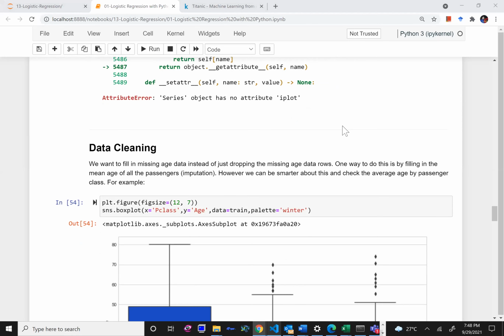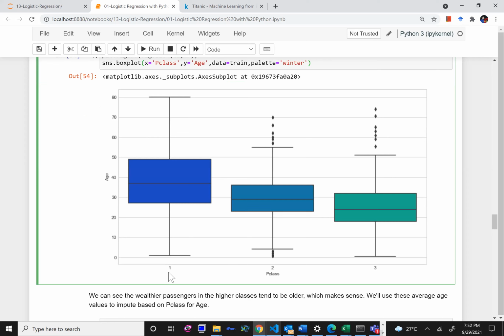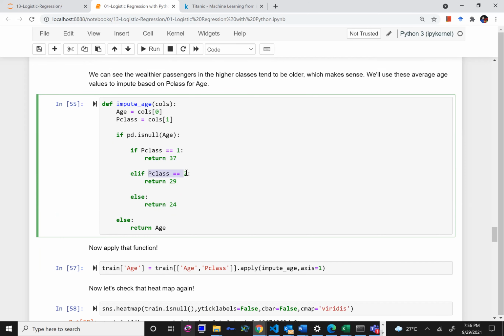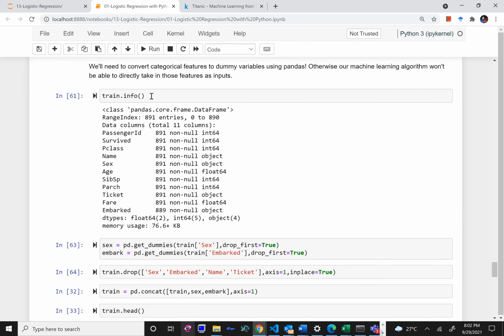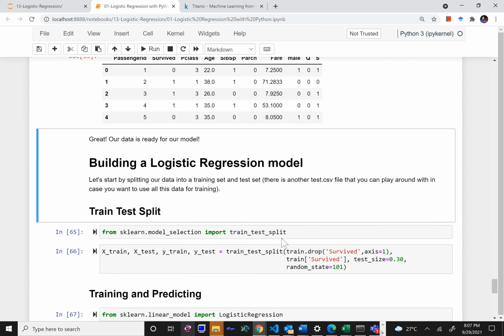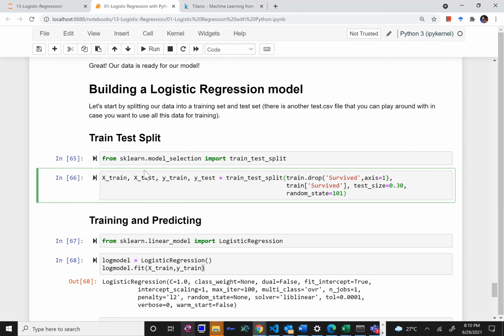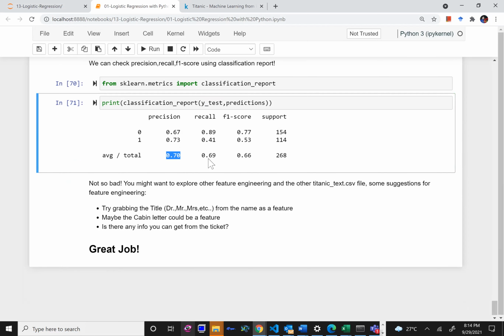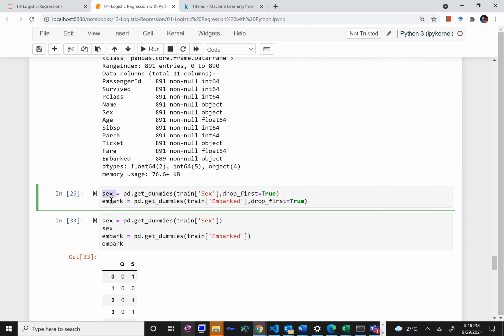Intro2ML Logistic Regression 3 : Kaggle Titanic Data Cleaning, Model Training and Predictions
Continued from previous logistic regression python implementation video.
Contents:
* Data Cleaning
* Handling Missing Values
* Dummy Variables
* 1-Hot Encoding
* Train-Test Split
* Model Training
* Making Predictions
* Performance evaluation